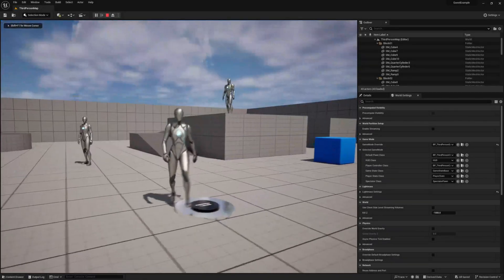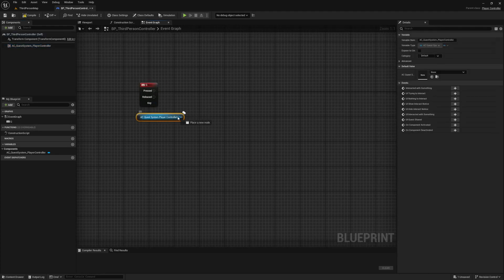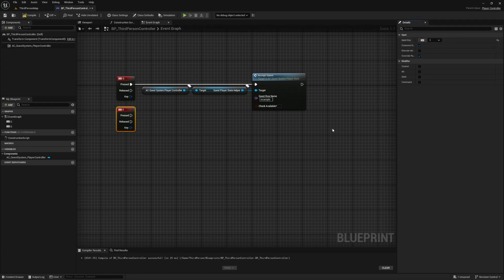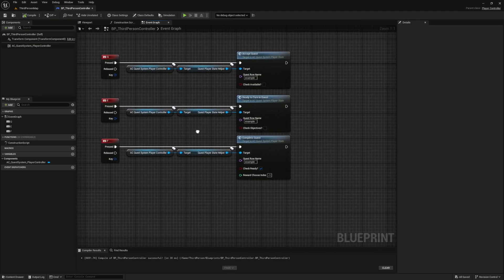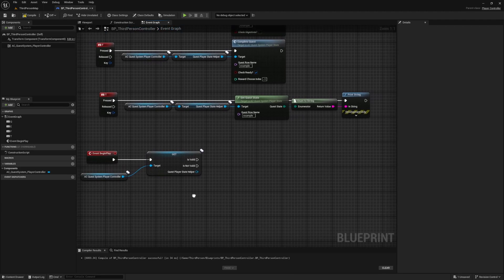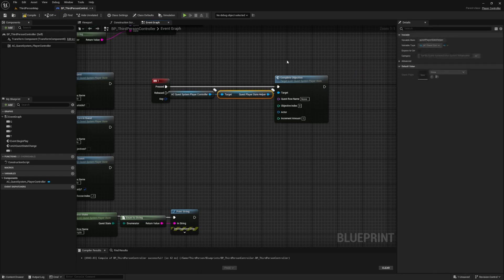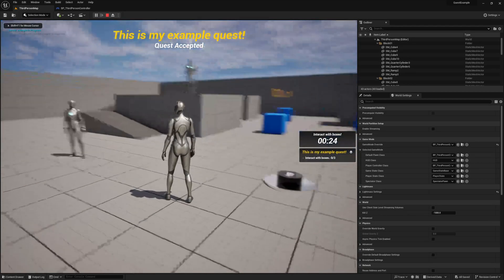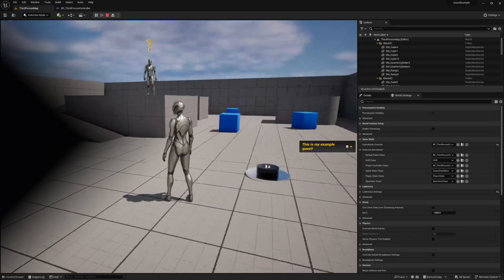UE5 Multiplayer Quest System - Working in Blueprint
In this video I will show you how to interact with Version 2 of my Unreal Engine 5 Multiplayer Quest System from Blueprint.

0:00 Introduction
0:45 Player Actor Components
1:05 Accept a Quest from Blueprint
2:45 Ready to Turn In a Quest from Blueprint
3:15 Complete a Quest from Blueprint
4:15 Other Change State Events
4:30 Getting the Current Quest State from Blueprint
5:07 Using the Quest State Change Event Dispatcher
6:40 Completing Objectives from Blueprint
7:51 Showing a Quest Window from Blueprint
8:18 Showing a Small Quest Alert
8:42 Getting the Quest Data (from the data table)
9:30 Closing

Told Me by LiQWYD   / liqwyd